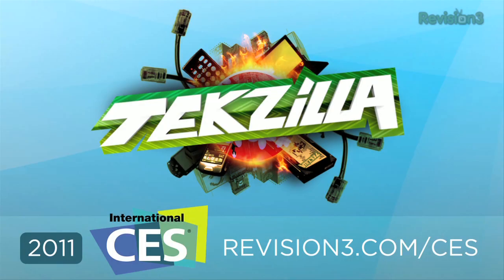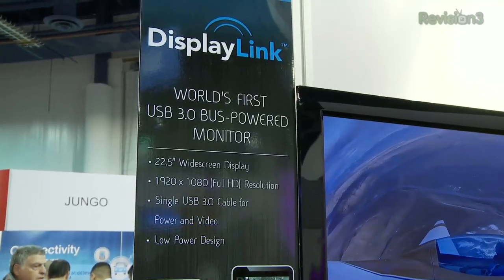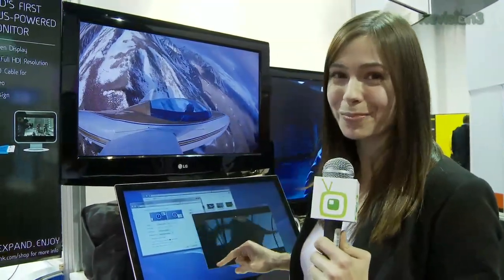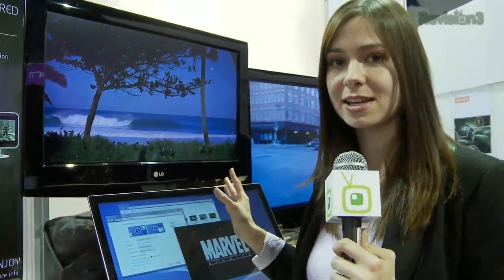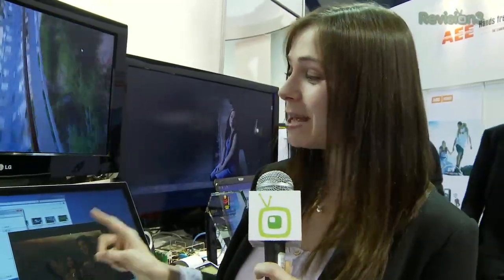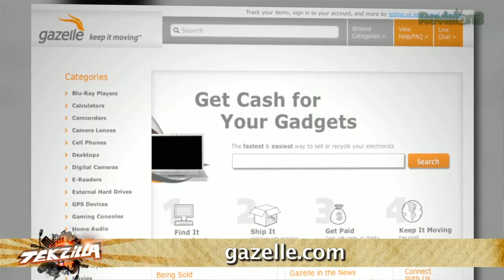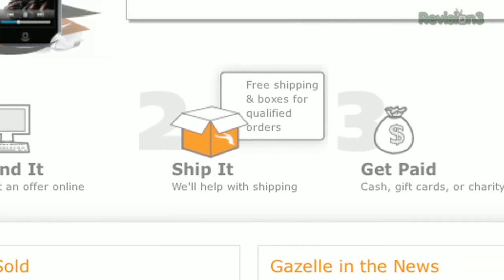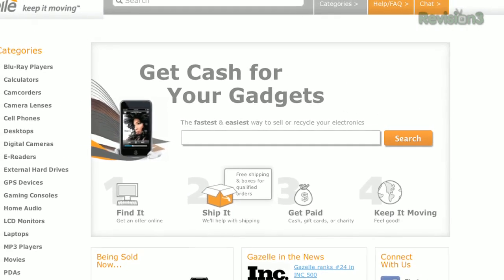World's FIRST: Power Your Monitor with USB! - DisplayLink USB 3.0 Bus-Powered Display - CES 2011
For the first time ever you can power every pixel of your monitor from a single port -- that's USB 3.0. It's in full HD and works on up to a 23" monitor because of it's special low-power design. This hardware demo comes from DisplayLink at CES 2011.